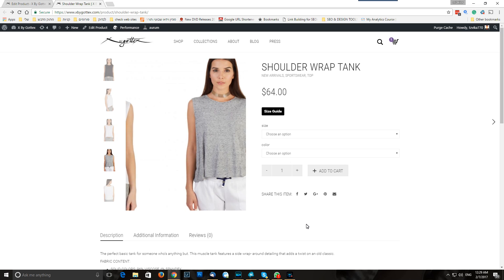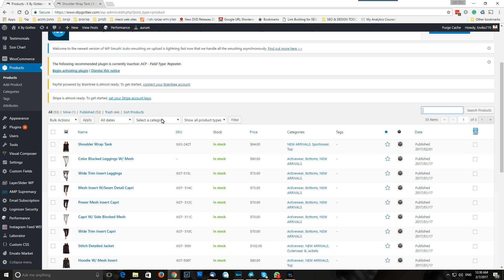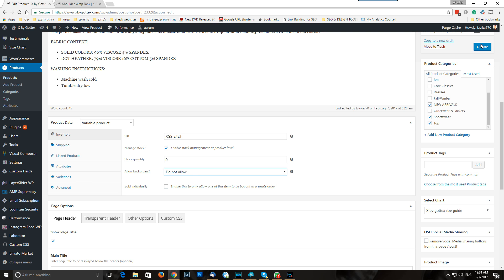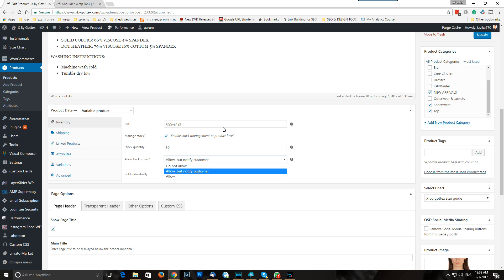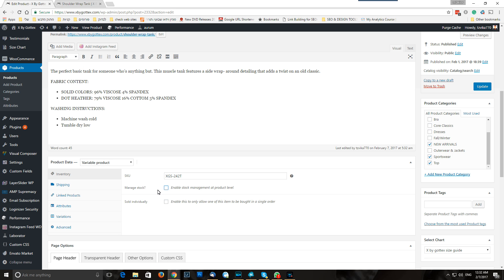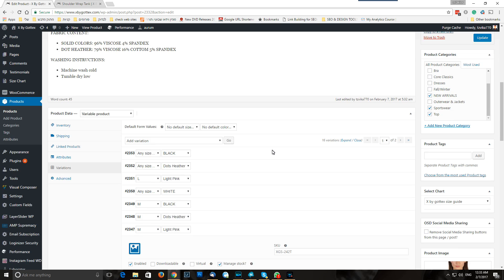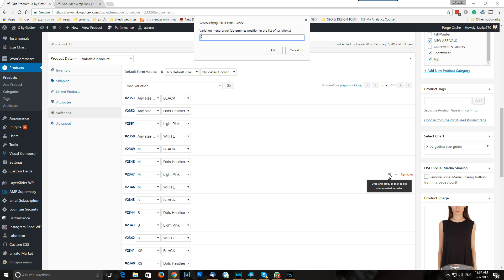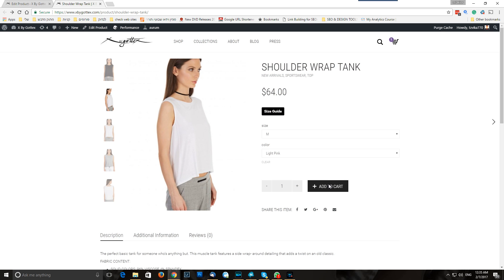Woocommerce tutorial out of stock + backorder + stock management & variable product stock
WooCommerce tutorial
How to manage Stock in WooCommerce
How to show out of stock visibility in WooCommerce
variable product stock

BY
Call Toll Free (844)Geek-NYC (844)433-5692
Or visit us in Queens NY:
Geek In NY - Web Design & Online Marketing